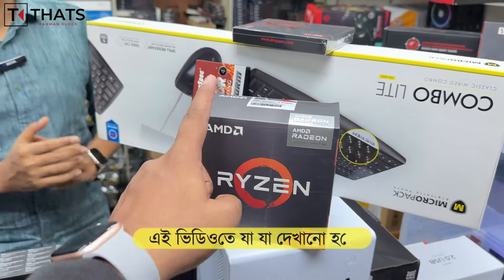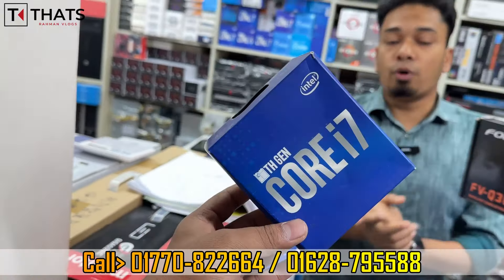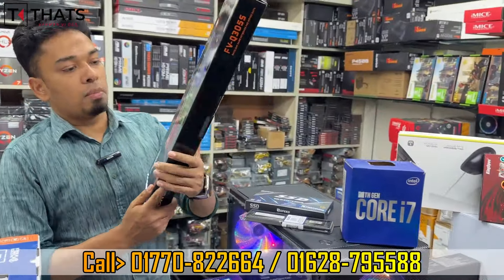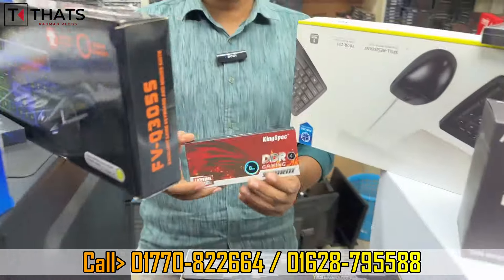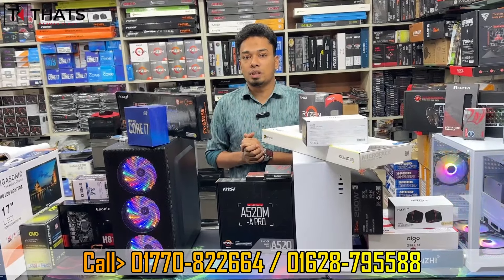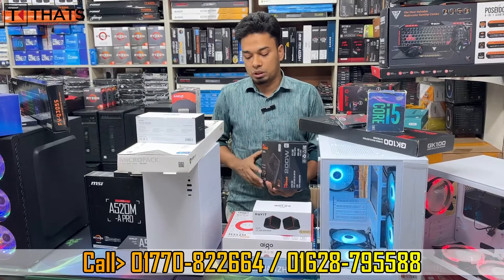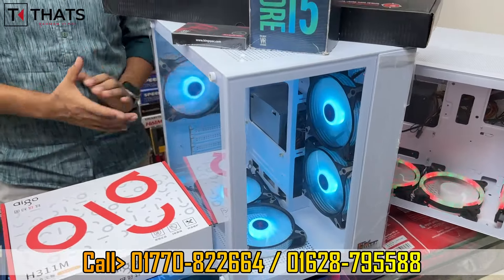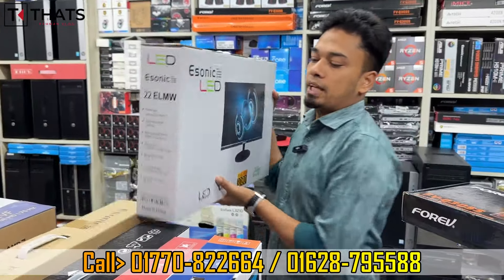Ryzen 5 5600G Build😱 Low Price Computer Price In Bangladesh 2023 🔥 Cheap Price Gaming Pc Build In BD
Best Value Workstation PC Build 2023 - pcb bd,pc builder bd,pc builder bangladesh,পিসিবি বিডি,পিসি বিল্ডার বাংলাদেশ

গেমিং, গ্রাফিক্স, ফ্রিল্যান্সিং, এডিটিং Computer price in Bangladesh | কম্পিউটারের দাম । i5 PC RYZEN

Desktop Price In Bangladesh || Desktop Computer Price In Bangladesh || Computer Price In BD

Power Land BD
Shop 846. 847, 848, Level-8
Suvastu arcade ict bhaban

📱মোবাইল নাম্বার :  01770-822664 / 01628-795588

🎯 Note - যে কোন পণ্য ক্রয় করার পূর্বে পণ্য + পণ্যের মান যাচাই করবেন।

Ryzen 5 5600G Build😱 Low Price Computer Price In Bangladesh 2023 🔥 Cheap Price Gaming Pc Build In BD | Athlon 3000 Pc Build Bangladesh

Ryzen 5 5600G Build😱 Low Price Computer Price In Bangladesh 2023 🔥 Cheap Price Gaming Pc Build In BD - ১১ হাজার ৫শ টাকায় গেমিং, ফ্রিল্যান্সিং, গ্রাফিক্স, আউটসোসিং PC। Computer price in Bangladesh 2023